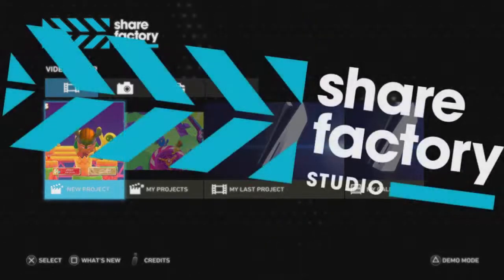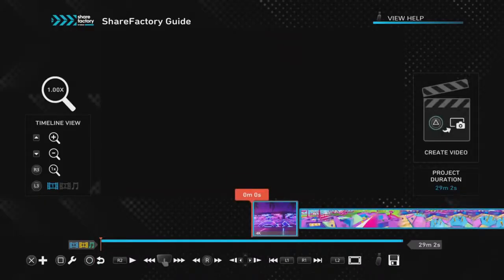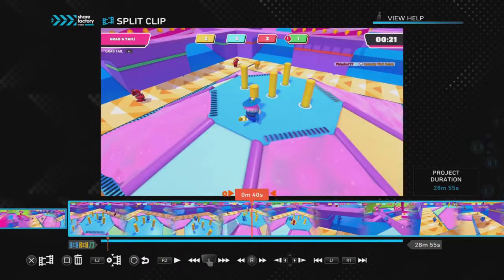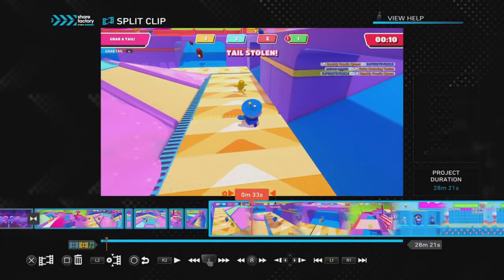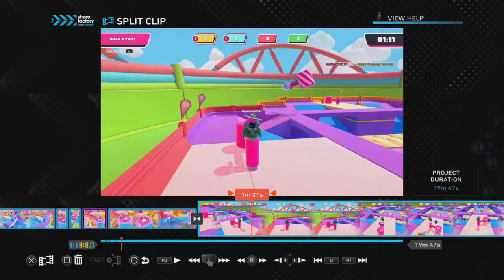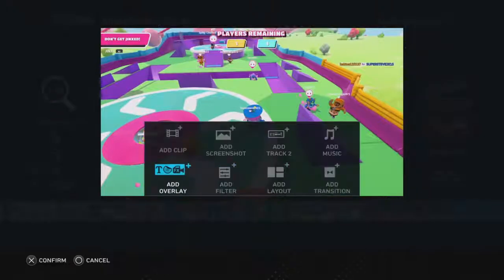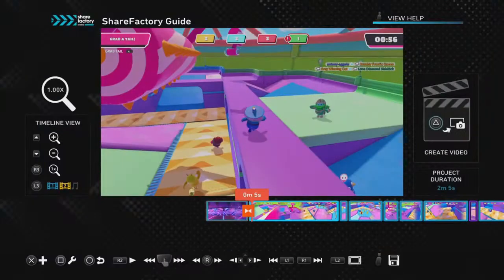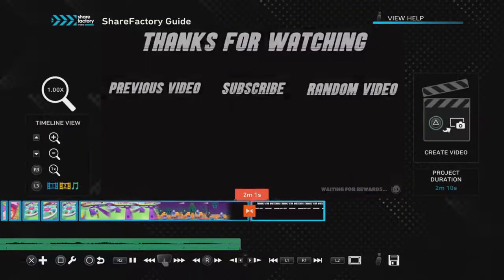How To Use ShareFactory Studio On PS5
In Todays Video I Will Be Showing You How To Use The Video Editor On ShareFactory Studio

This Video Wont Show Every Feature There Is On Sharefactory Studio.